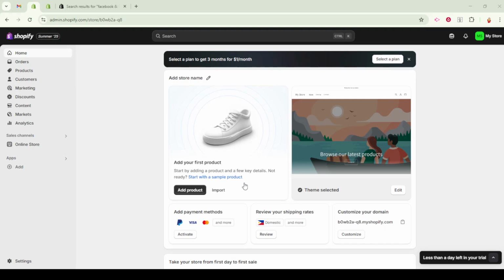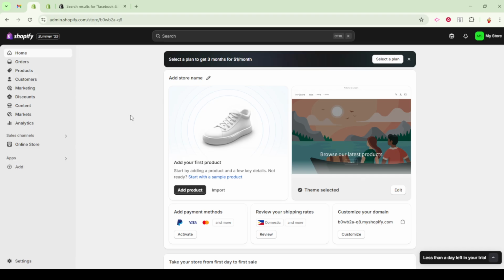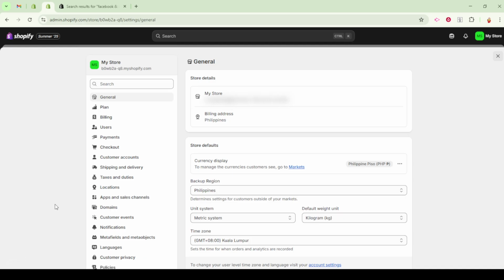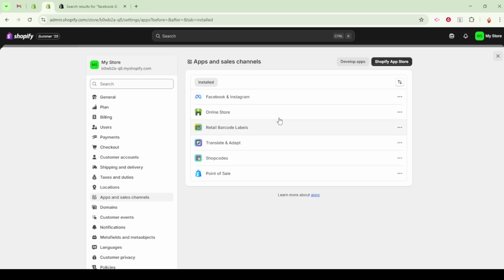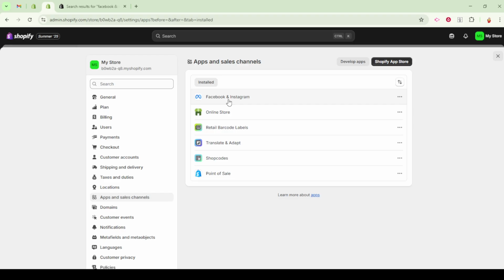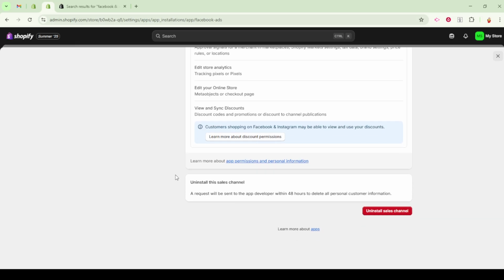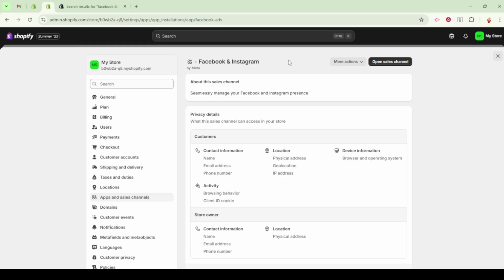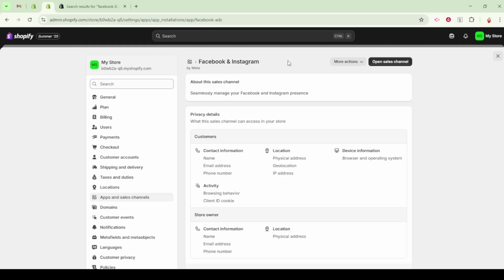How to setup conversion API for Shopify [Full Tutorial 2025]